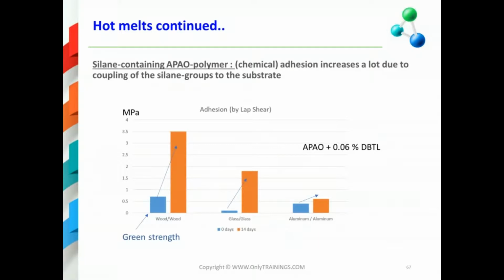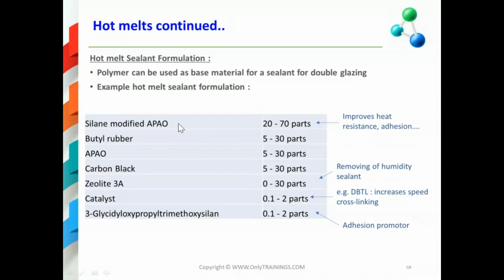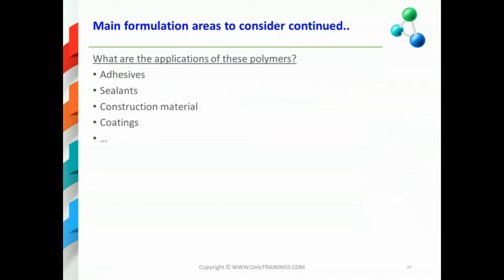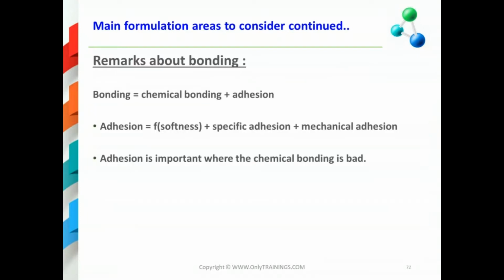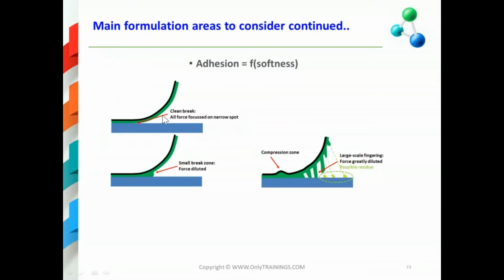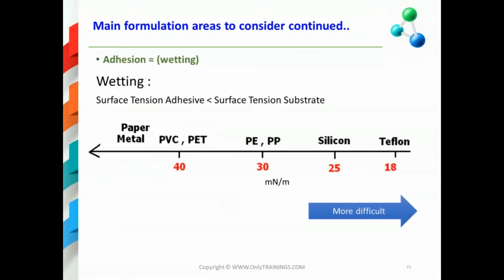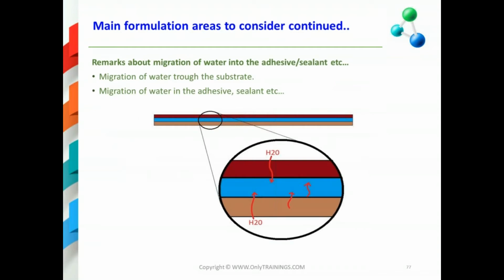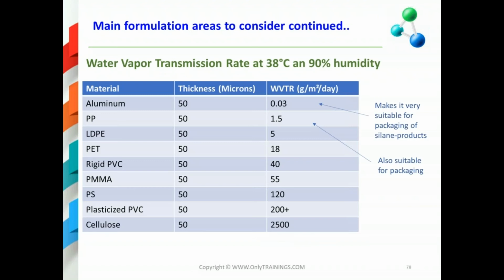Hybridsilanes improve your existing and new formulations online trainings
silane chemicalengineering hybrid onlytrainings Hybridsilanes improve your existing and new formulations online trainings